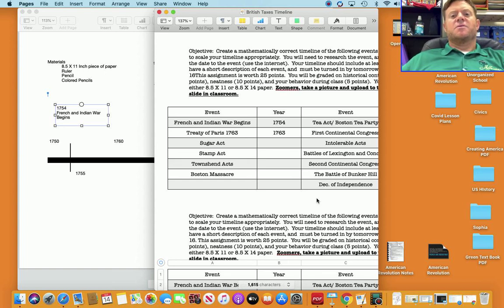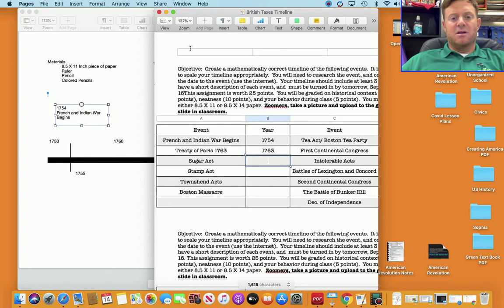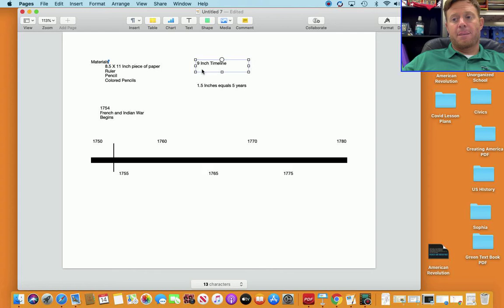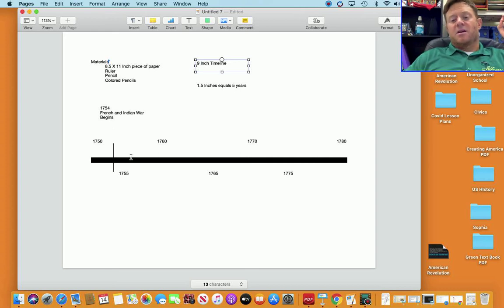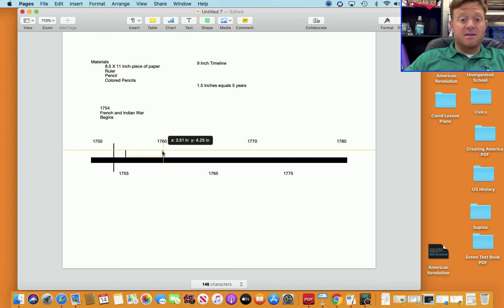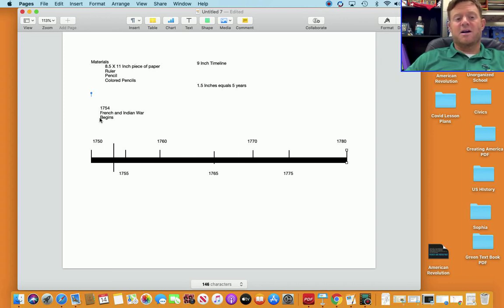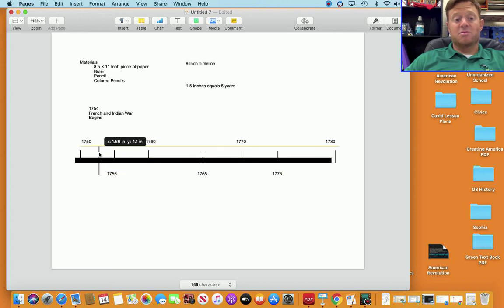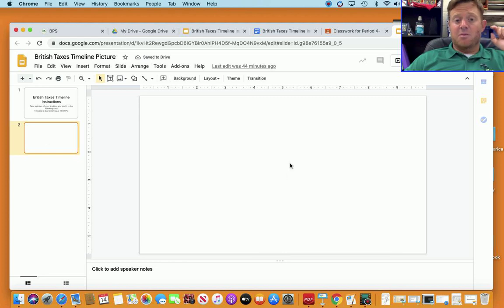British Taxes Timeline Assignment